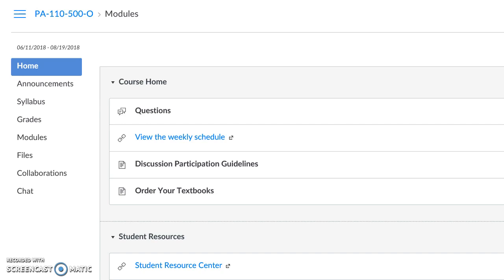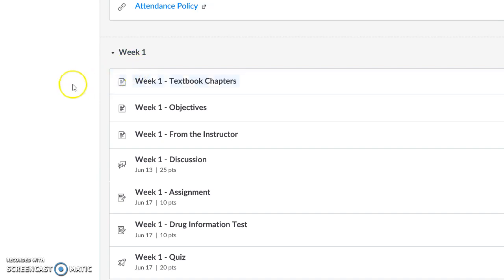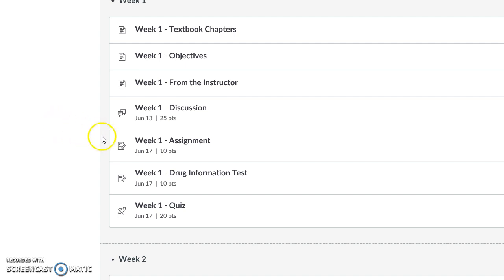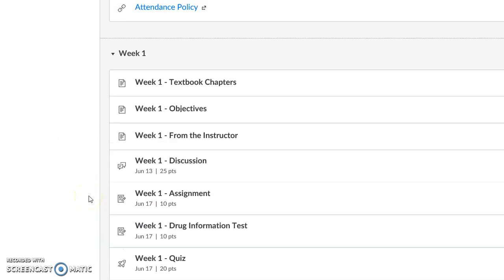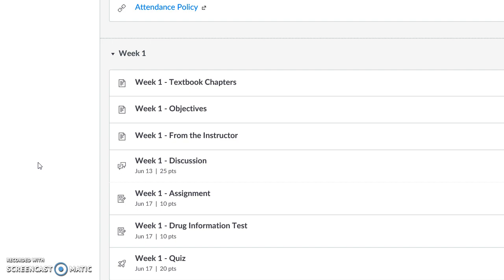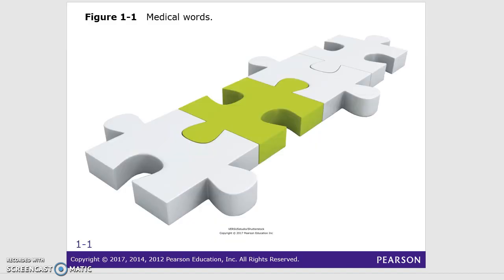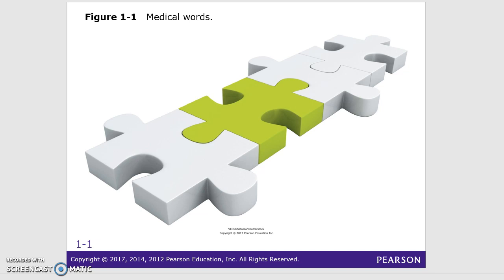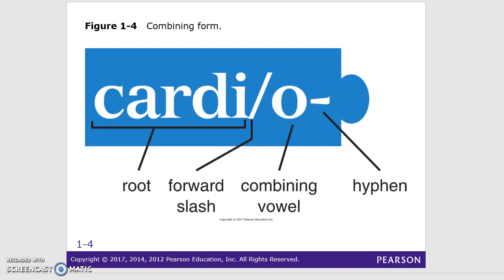Week One Presentation - Medical Language I